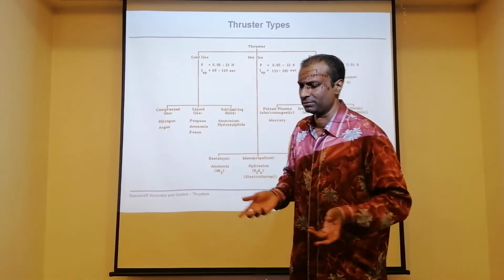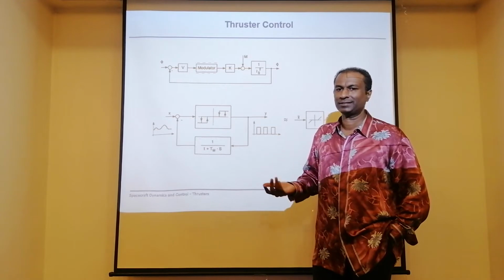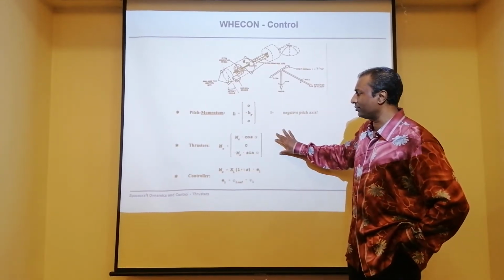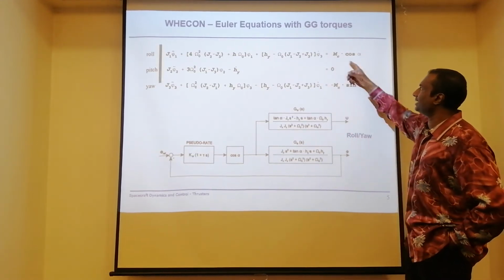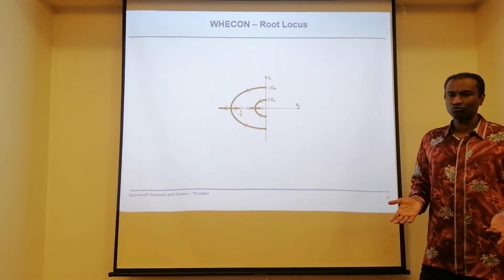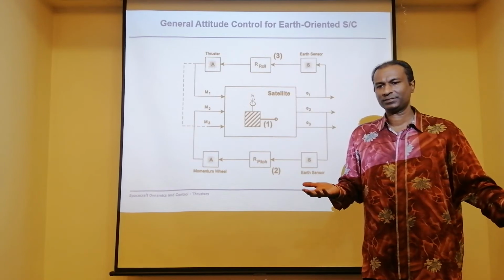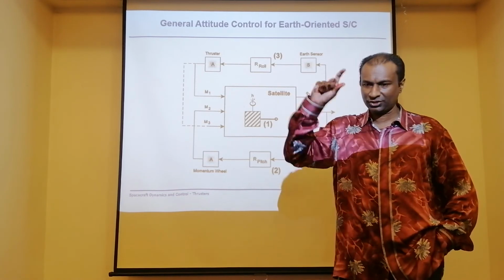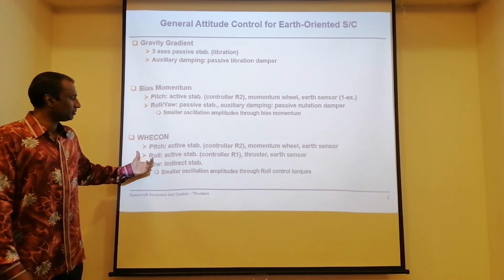EAS 4813 Lecture 7 – Thrusters for Attitude Control